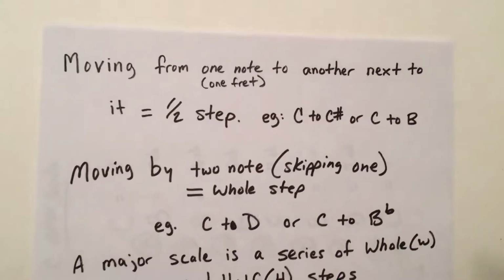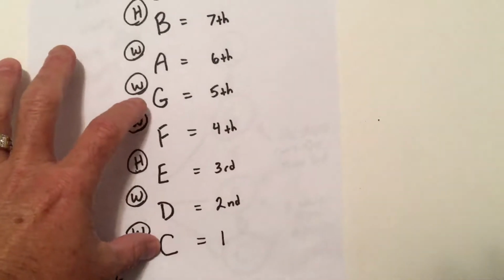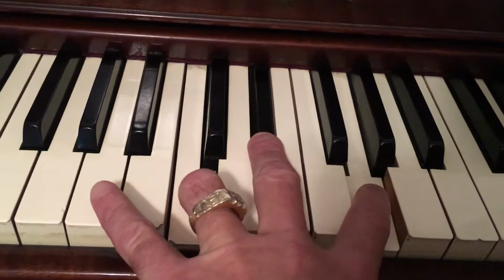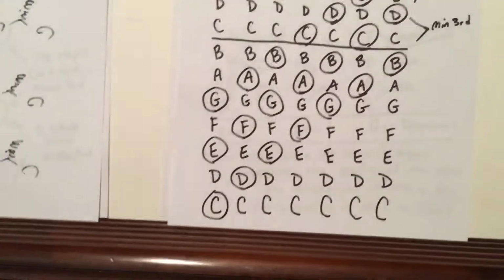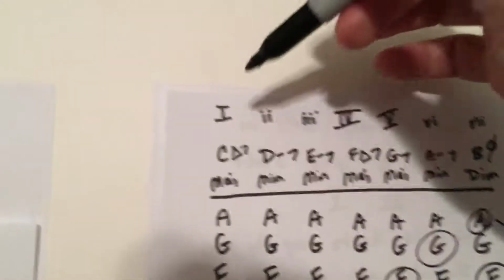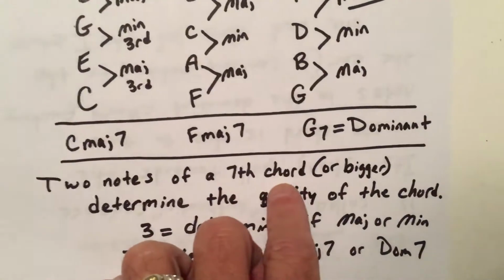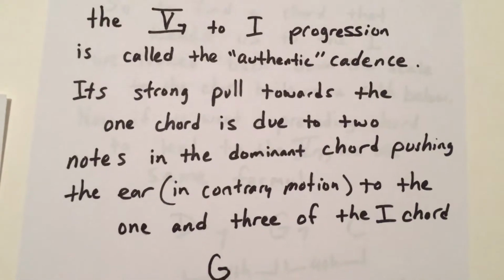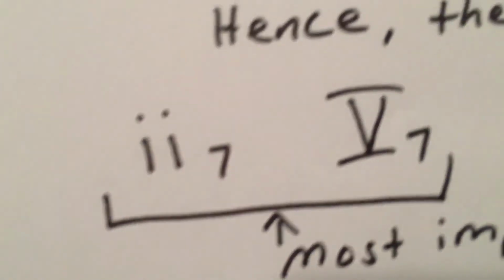Chord Theory 101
Jazz Night School at the Frame Gallery